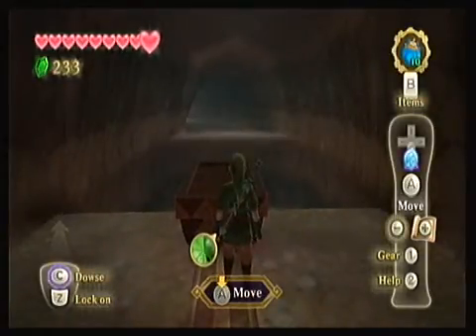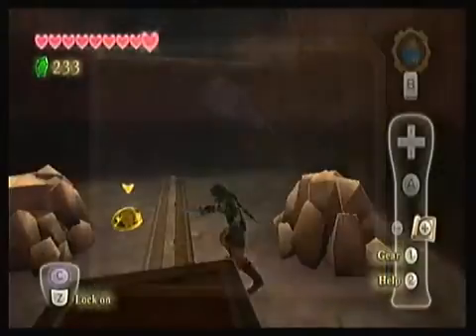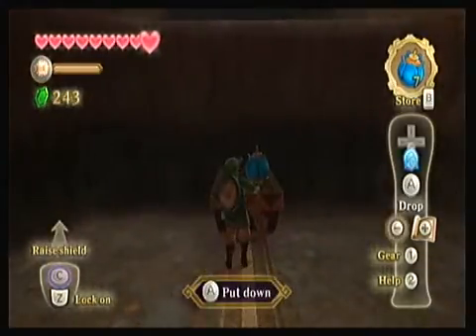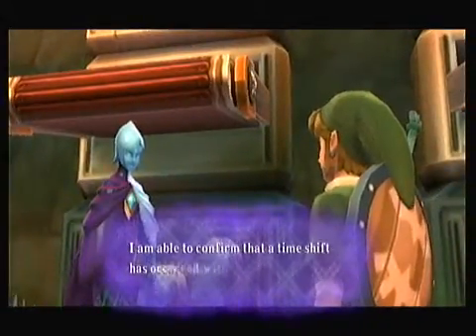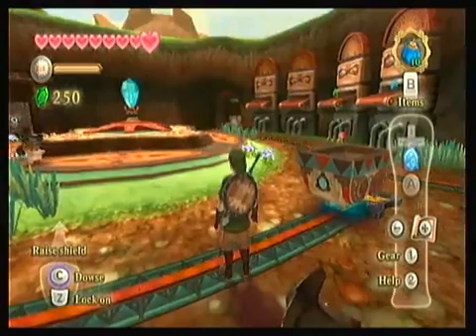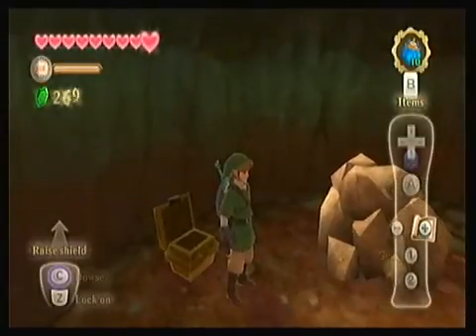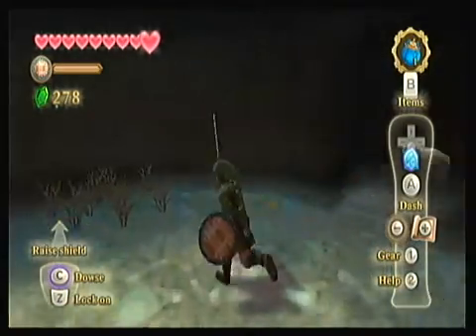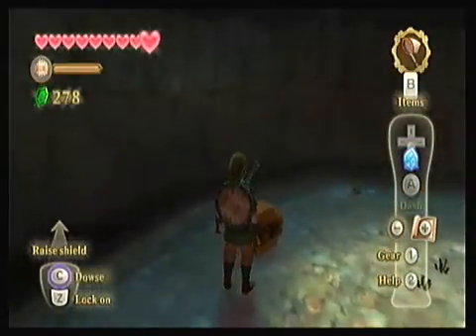LoZ Skyward Sword part 28: bomb-sketball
and more of us badly interpreting guides.